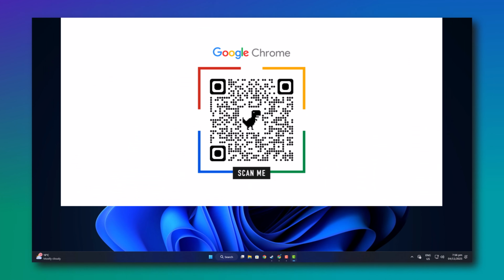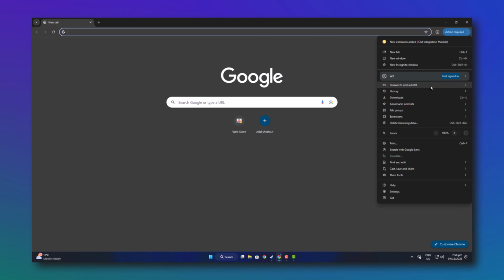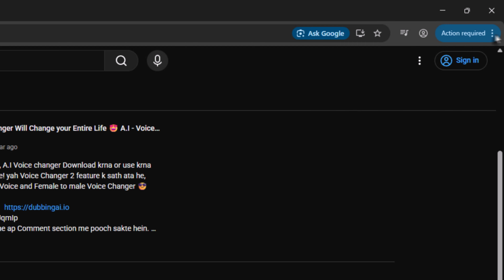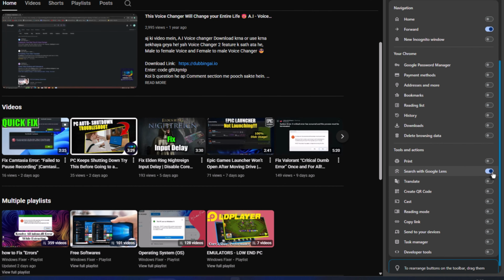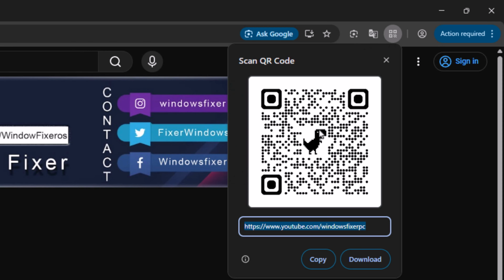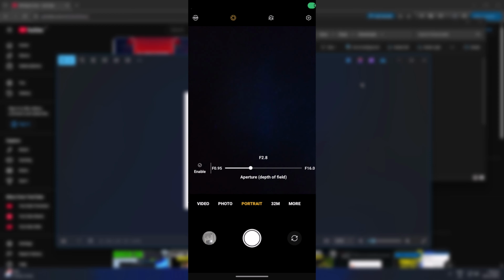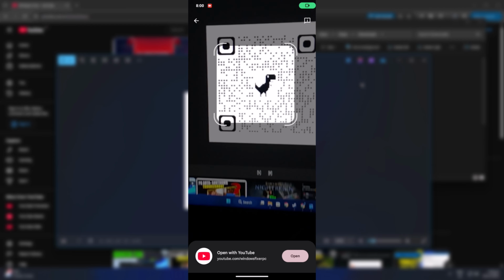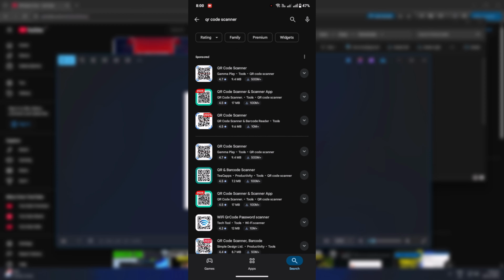You Never Used This Chrome Feature That Saves Your Time!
Ever wanted to share a webpage from your PC to your mobile without typing the long link or sending it through Gmail or Facebook? Google Chrome already has a built-in QR code feature that makes this super easy!

In this short tutorial, I’ll show you how to enable and use Chrome’s “Create QR Code” option to share any webpage instantly. Whether it’s your favorite video, article, or website — just create a QR code, scan it with your phone, and you’re done.

It’s simple, fast, and saves your time. Try it once — you’ll start using it every day!